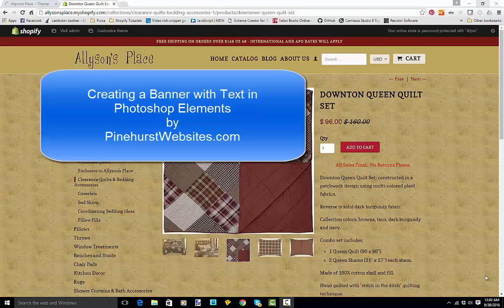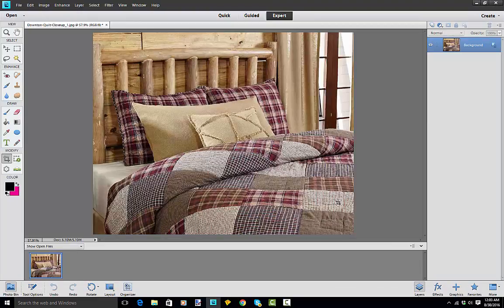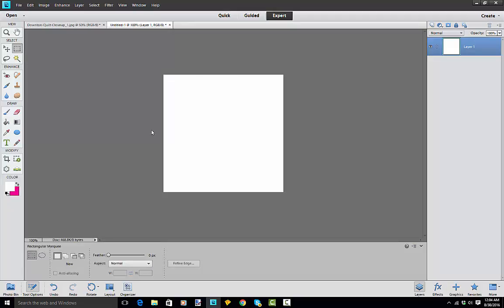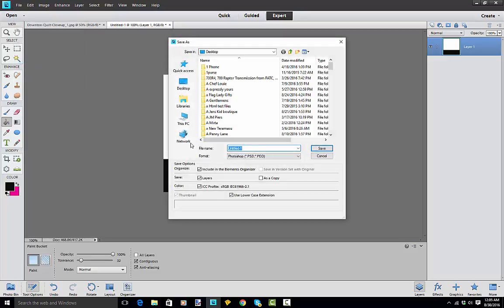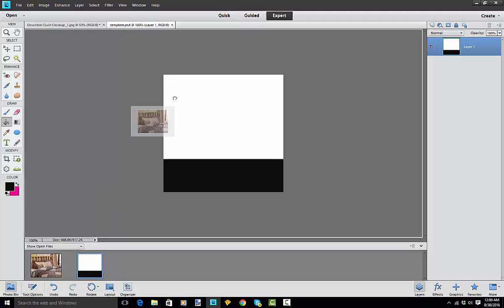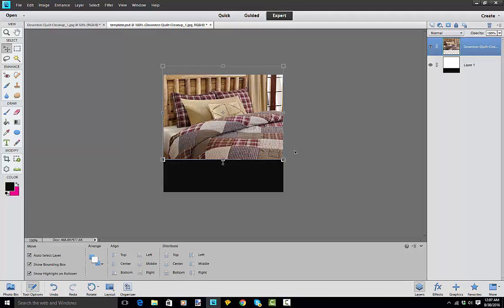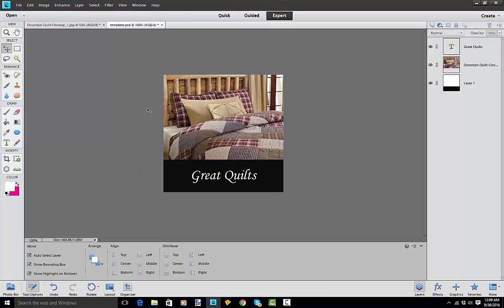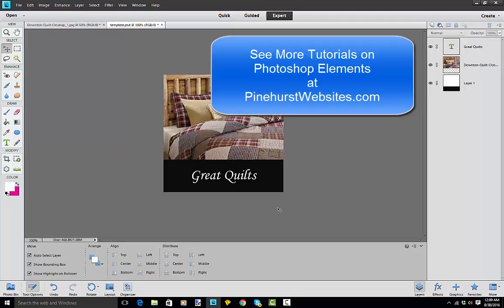Make a Banner with text in Photoshop Elements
Create a banner with text and image for your website using Photoshop Elements by PinehurstWebsites